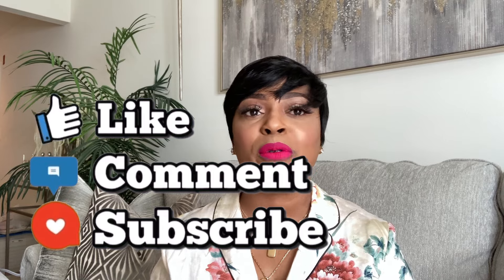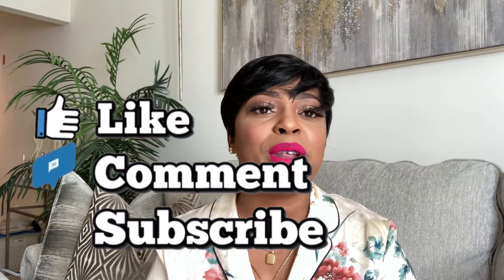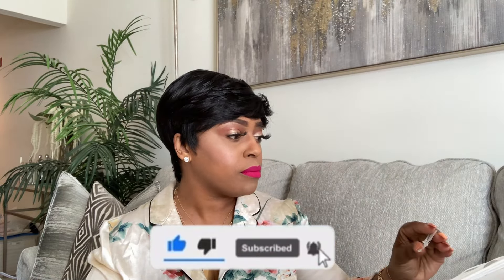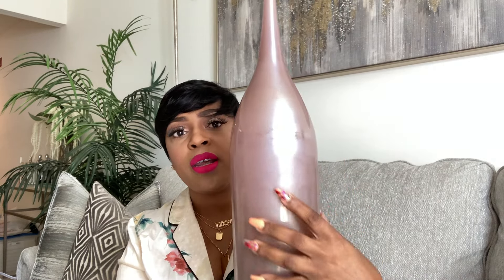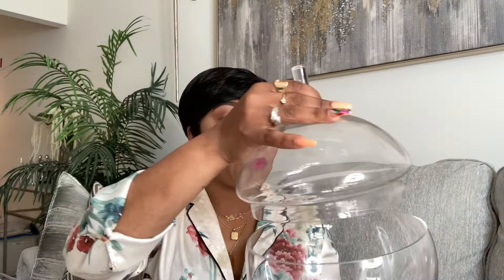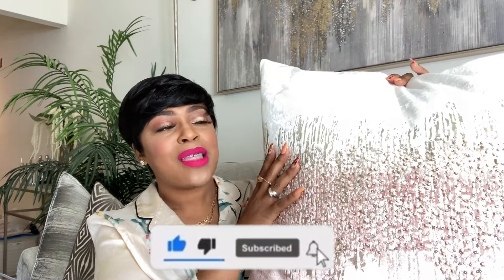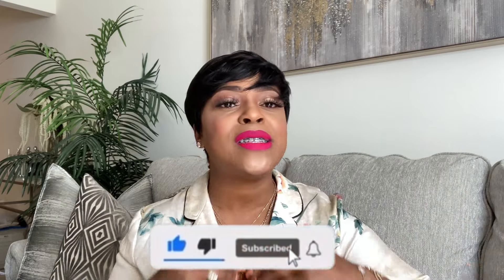AMAZING NEW HOME DECOR ft. ZGALLARIE// Shellyposh Lifestyle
Heyyyyy, Guys♡ ♡ ♡

If you Intrested In any of the products In the video, here’s a list to the Item below

$Shellyposh